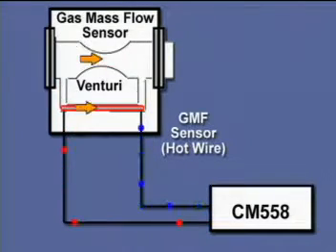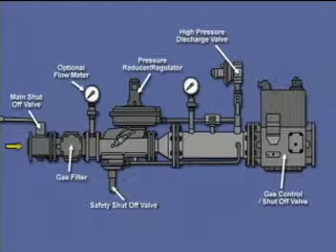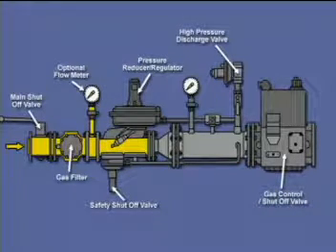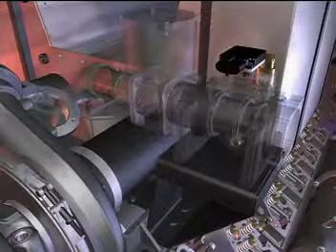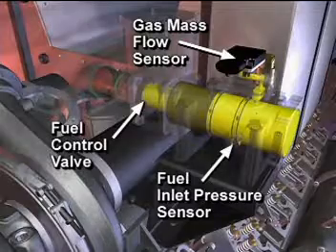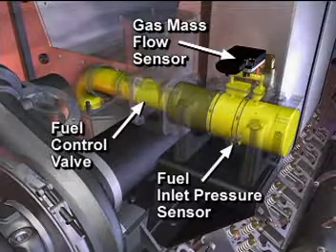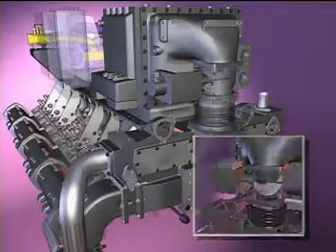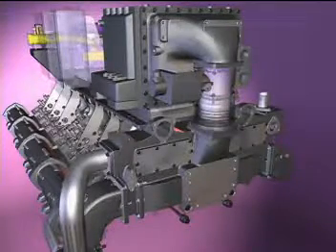7 - Cummins QSK 45/60